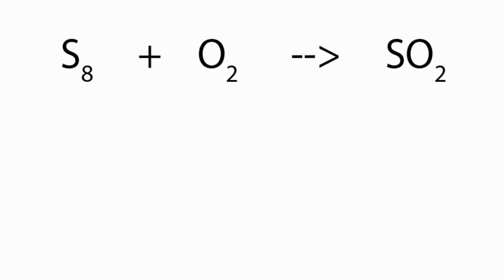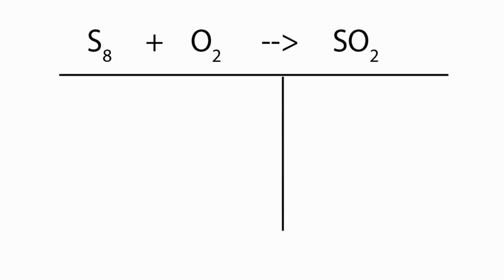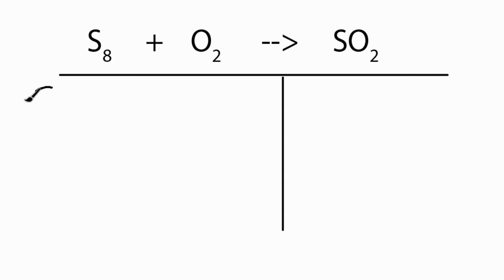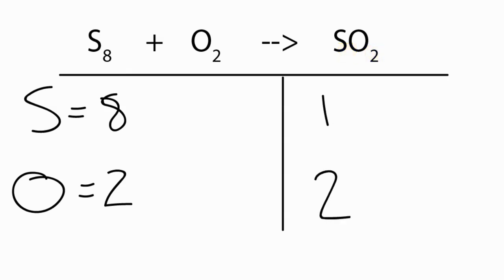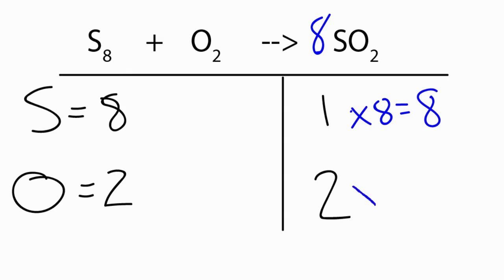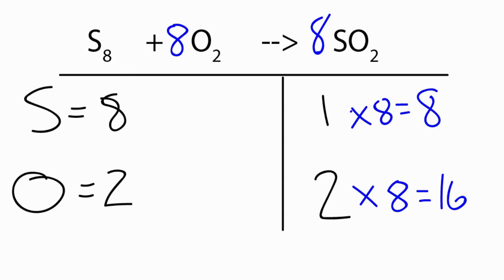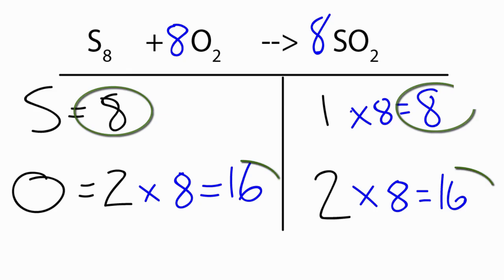Balance: S8 + O2 = SO2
In order to balance S8 +  O2 =  SO2  you'll need to first count all of the atoms on each side of the equation (reactants on the left and products on the right).   Initially we have 8 sulfur atoms and 2 oxygen atoms on the reactants side of the equation.  For the products we have 1 sulfur and 2 oxygen.  Therefore the equation is not balanced.

When you balance the equation leave the O2 molecule for last.  As a general rule, that makes balancing equations much easier.

Don’t be intimidated by larger numbers when you balance chemical equations.  Just make sure the number of each type of atom is the same on both sides of the equation.